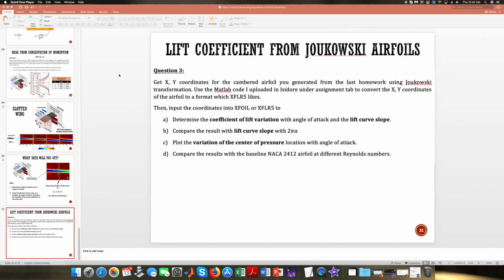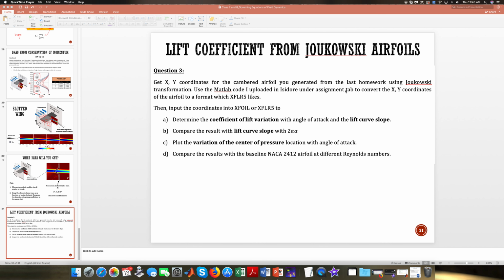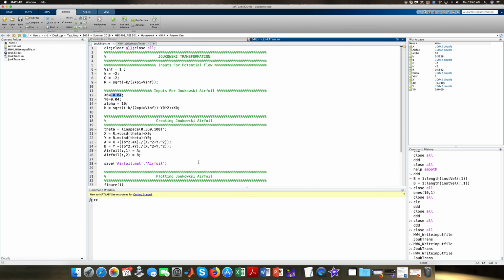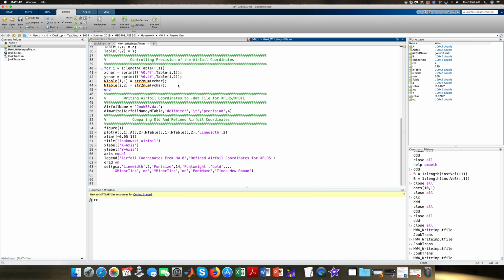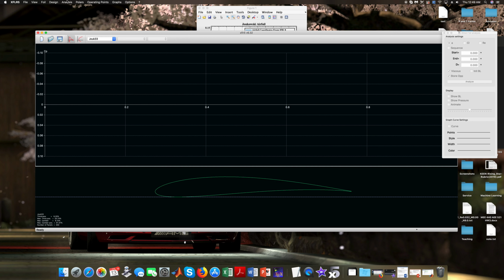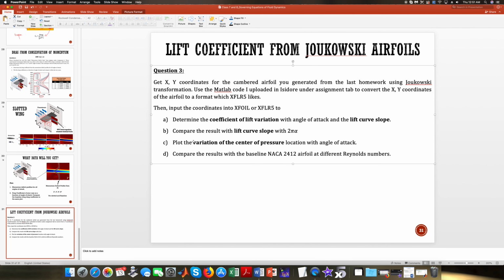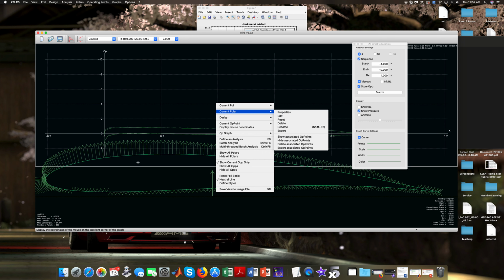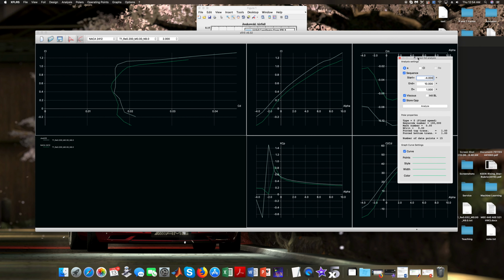Lift Coefficient of Joukowski Airfoils